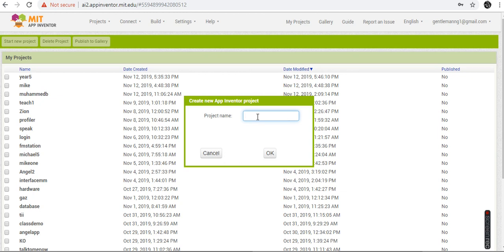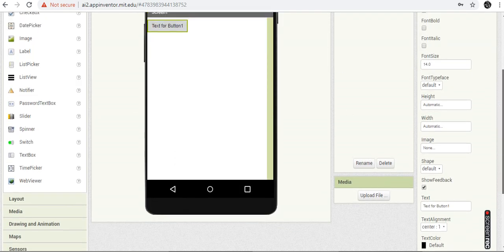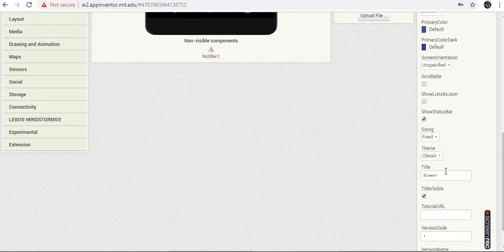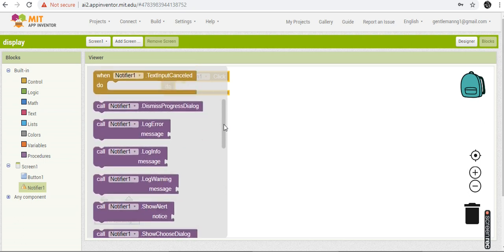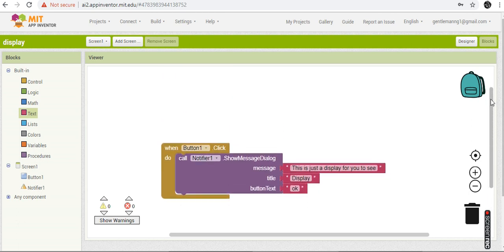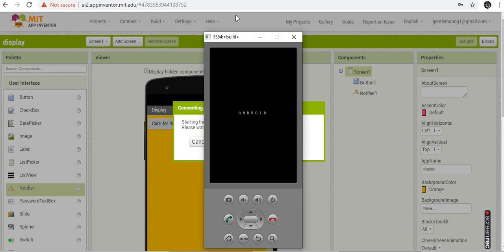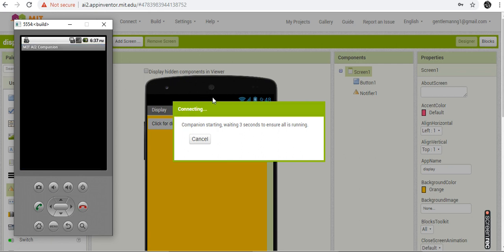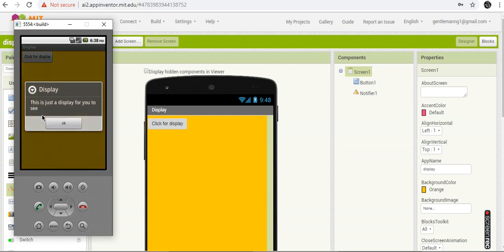Display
How to make mobile display text after clicking a button using app inventor